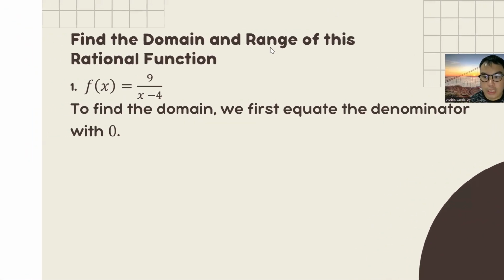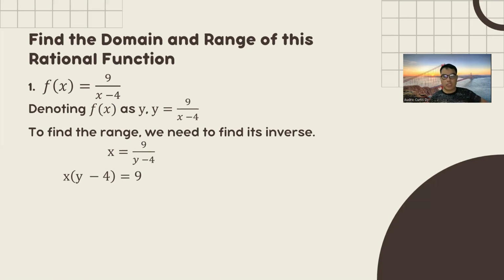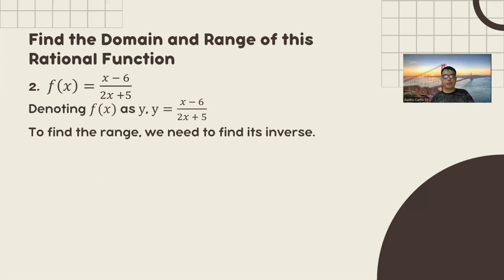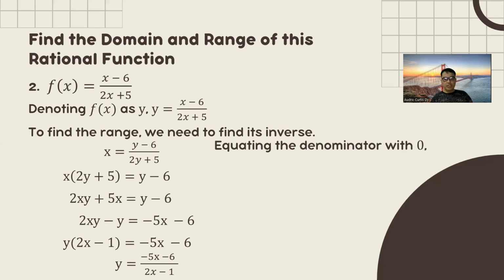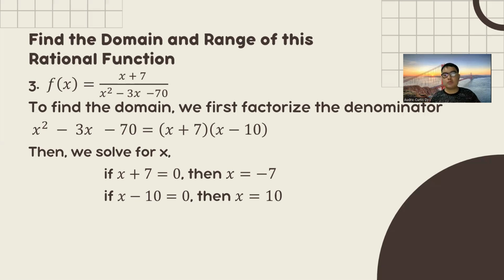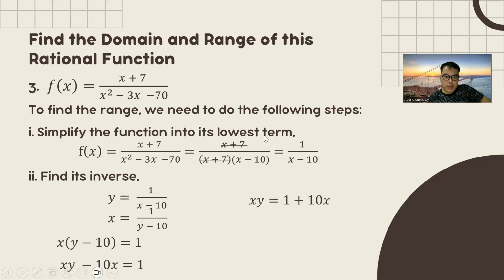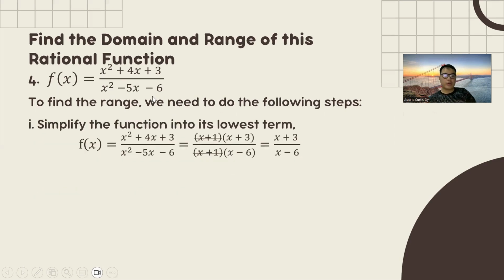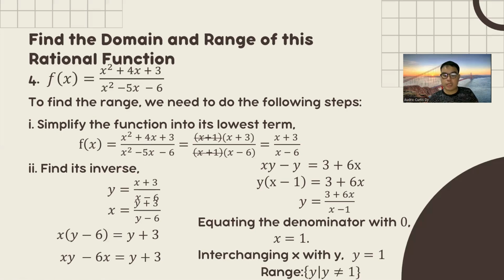Finding the Domain and Range of a Rational Function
This is how we find the domain and range of rational functions.
Overview:
To get the domain, equate the denominator with 0 to get the value of x. That is the first hint for this.
To get the domain, consider finding the inverse first.

For the Senior High School students out there, here are my General Mathematics videos: